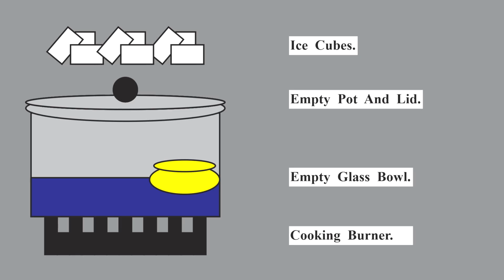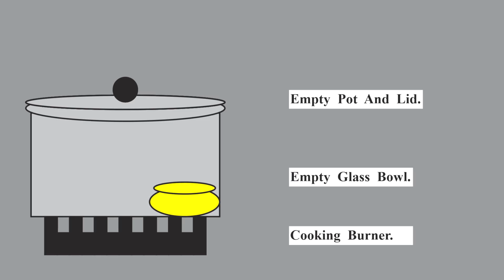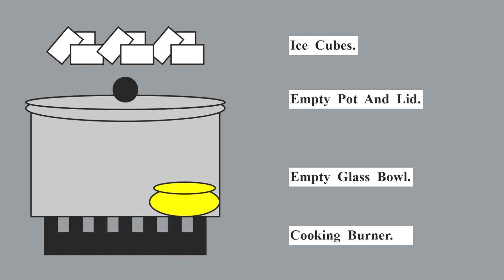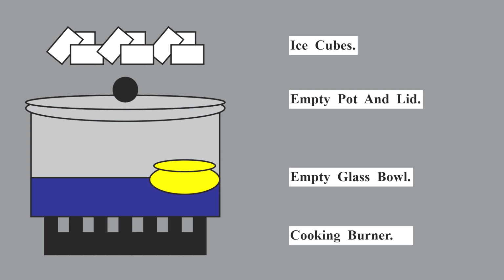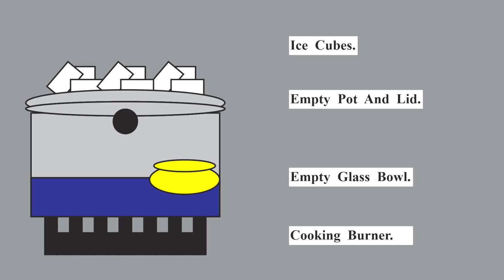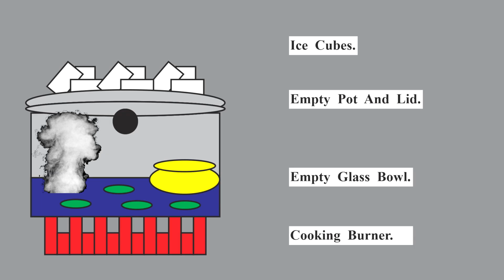Make Distilled Water